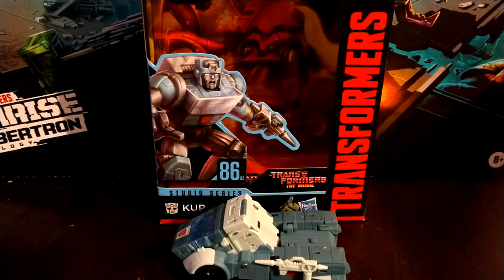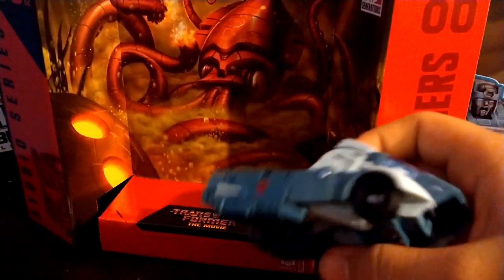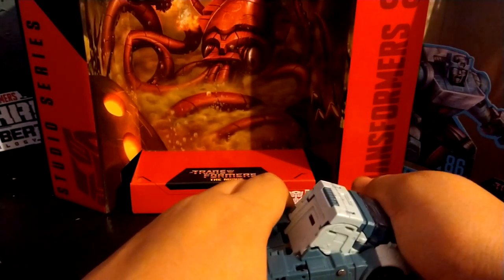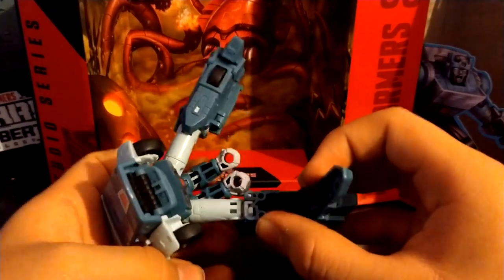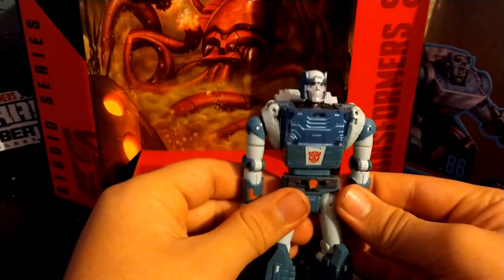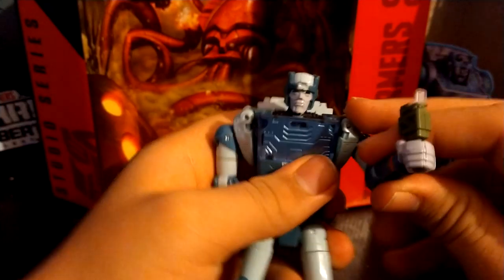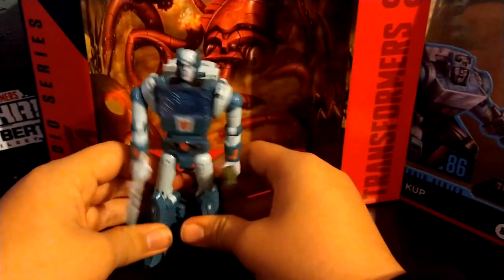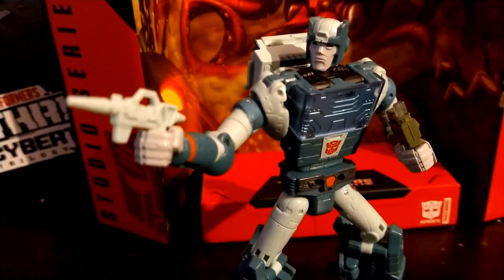Transformers Studio series 86 deluxe class KUP